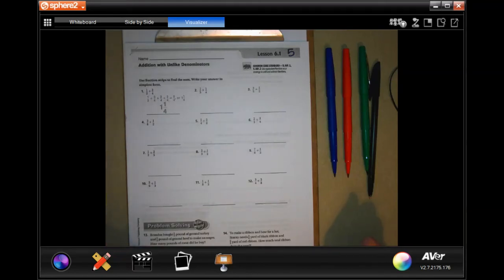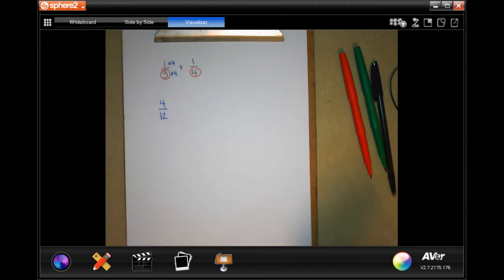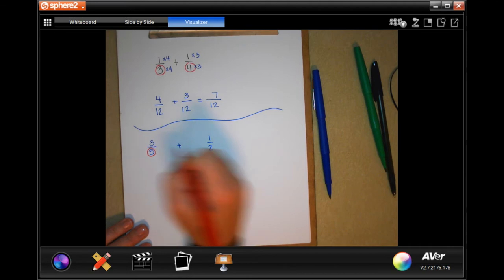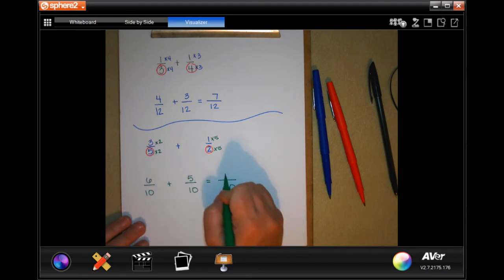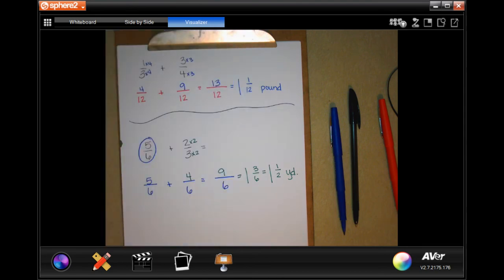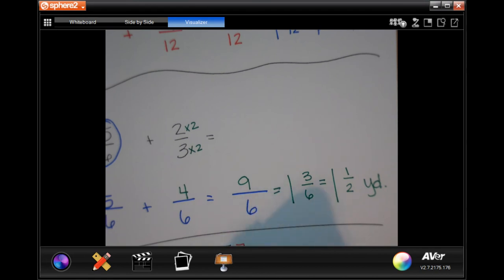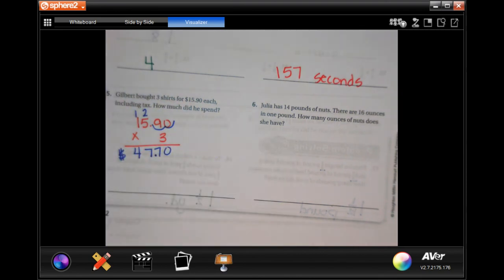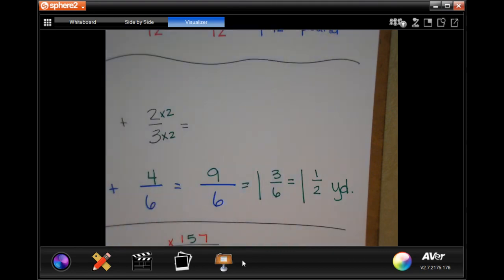5th Grade 6.1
Addition with Unlike Denominators